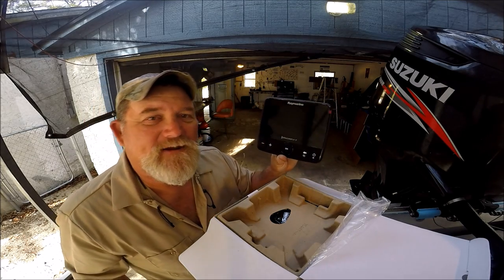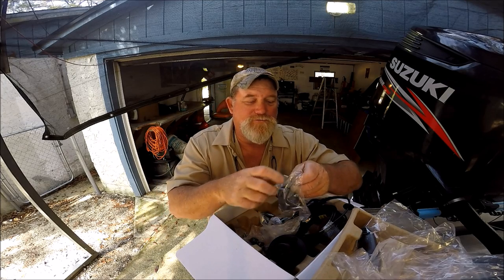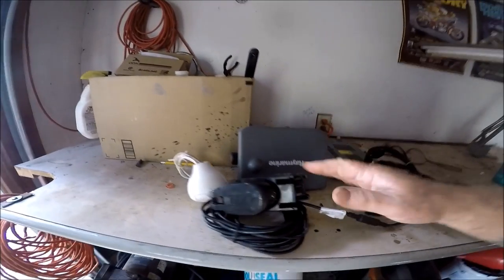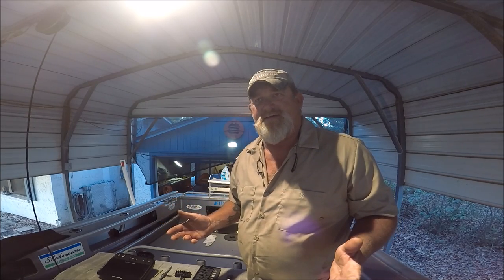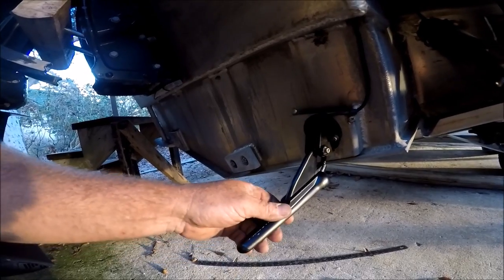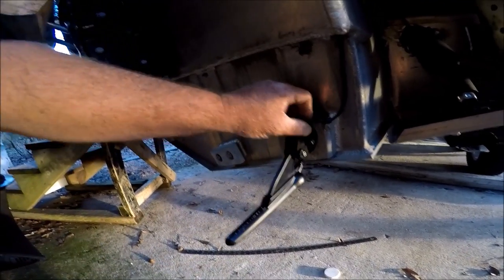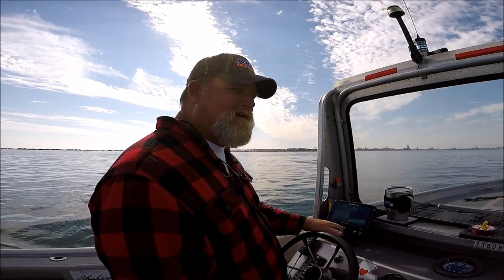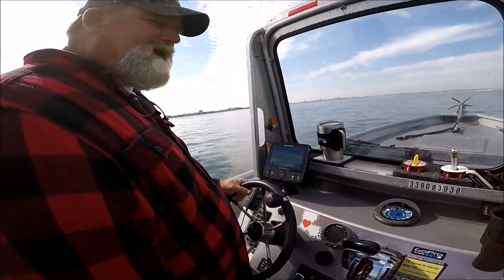Raymarine Dragonfly 7 Pro...they "cheese ya".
"JETTYWOLF LIVE"

New depth sounder/fish finder/ bottom scope/ echo sounder/ GPS / Chart plotter install on the Jettywolf, and the big disappointments with it. This is a Chinese made cheezy machine in my opinion and won't be on my boat very long, I have a feeling. So if you're looking for one of these and want one, you know where you can get a very lightly used one. Just Call Me! I have one for sale.